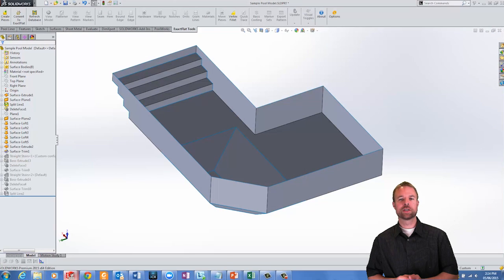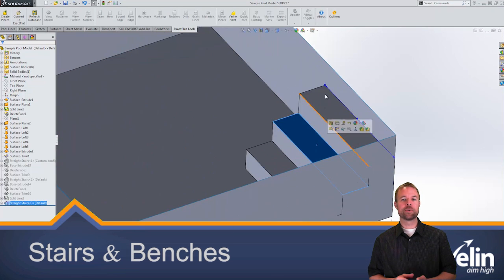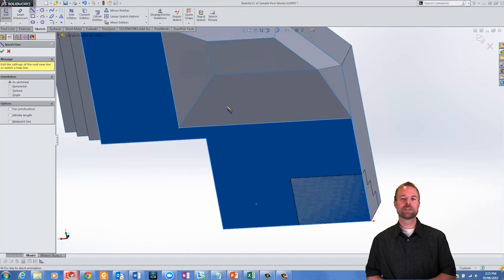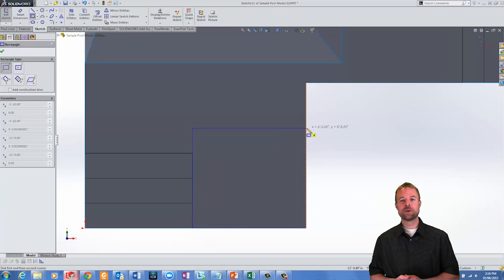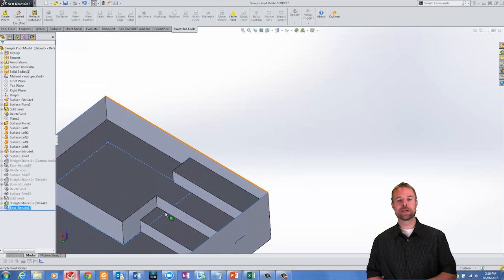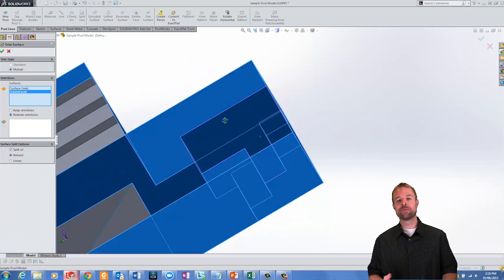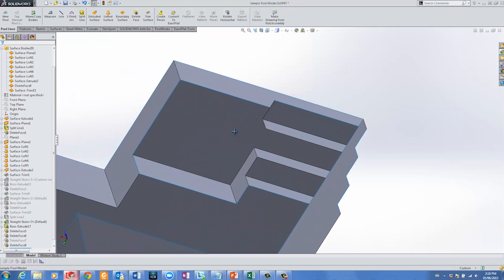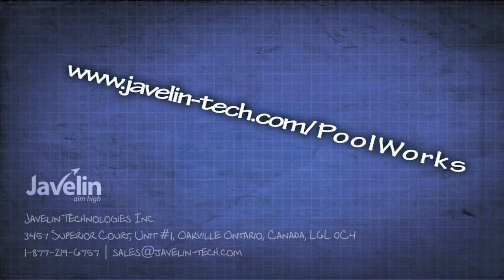PoolWorks Stairs & Benches (4 of 4)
For more information or to book a live demo please

Since PoolWorks is built on top of SolidWorks, it utilizes the same tools to quickly create new geometry. Geometry can be created from scratch and be saved in a central library to be used in future pool designs. The features can be manipulated easily with the overall pool design to extract the cuts required in the pool wall and floor.

PoolWorks software automates the design and development of vinyl pools and covers to reduce the time and costs required to go from design to the cutting table

 PoolWorks provides a fast and simple workflow to move from specifying design parameters to flattening, nesting, and finally sending a job to the shop floor.

Within 30—60 days of implementation, Pool liner and cover manufactures typically see a 30—50% increase in productivity and profitability.